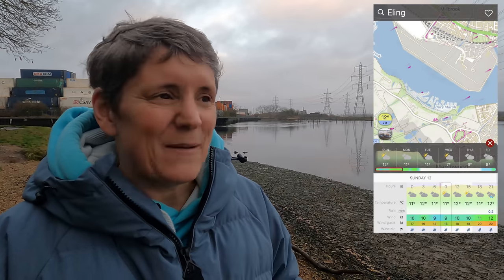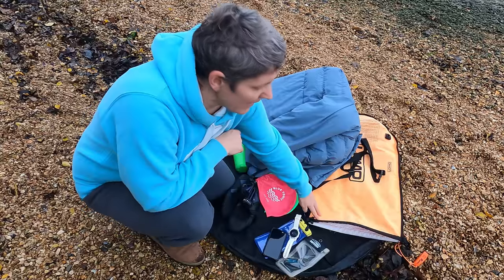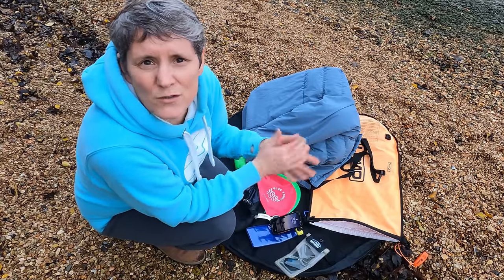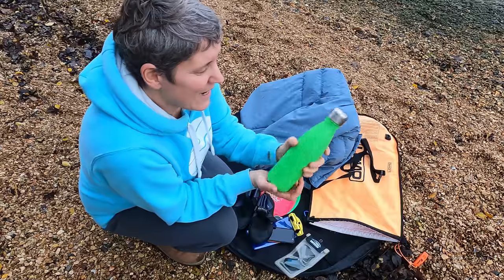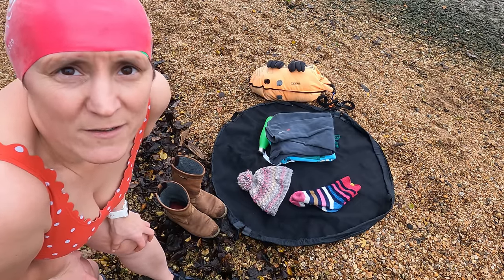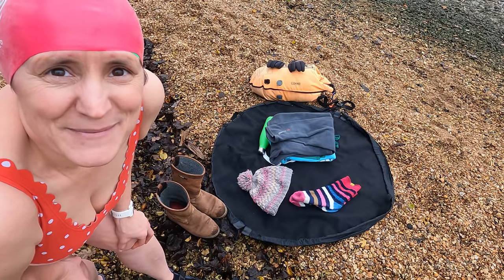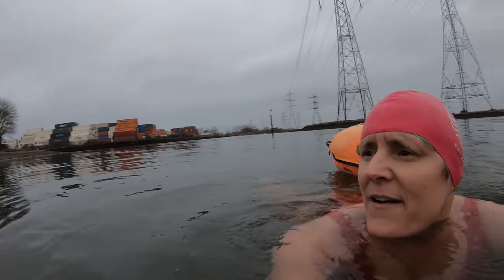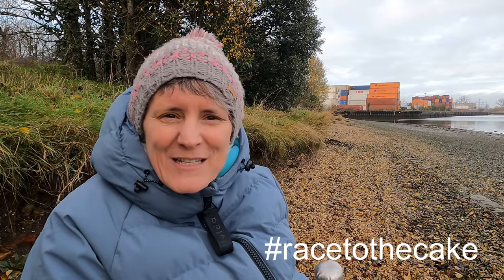tips for a safe winter swim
Winter swimming is all about managing risk, here we go for a swim and I explain the steps I take for a safe winter swim. Outdoor swimming is one of my favourite ways of mentally resetting. Feeling part of the natural world, but at the same time being aware and taking responsibility for my own safety.

Filmed at Goatee Beach, Eling on a GoPro Hero 7 and a GoPro Hero 9, using Xclear hydrophobic pro repel lens protector edited in Lumafusion app.

If you think of a topic you would like to see me tackle, please comment.

My Amazon page, where I list many of the items I use in my videos, through which I earn a small amount of commission, but which costs you nothing (this helps to fund my channel - thank you)

Items used in this video:

Lomo Dry Bag Large Roll Top Rucksack 60L
Gul wetsuit slipper
Red spotty swimsuit by Next (a few years old)
Moonbag waterproof changing mat
Chilly's bottle

Fruit muffin made from NHS Easy Meals app recipe

Outdoor swimming is a fantastic activity to get involved in, browse my playlists to find out more:

On Everyday Athlete Rach I make videos about outdoor activities which hopefully encourage other people to get involved. Come along and join me on my adventures

The Outdoor Swimming community is very diverse and welcoming with new friends waiting to be made. Hope to see you in the water soon.